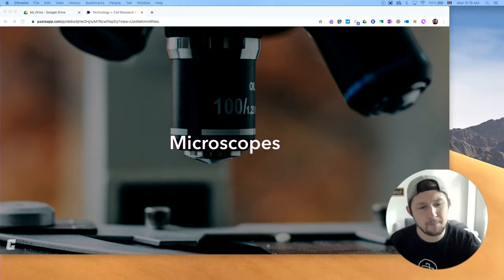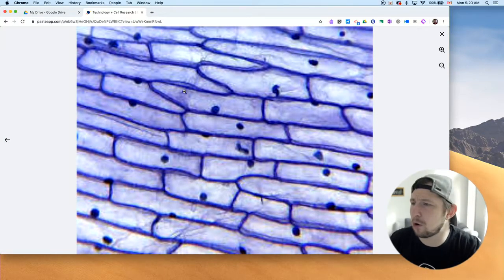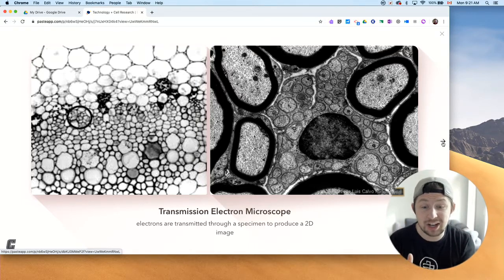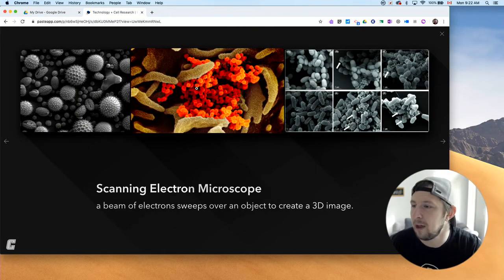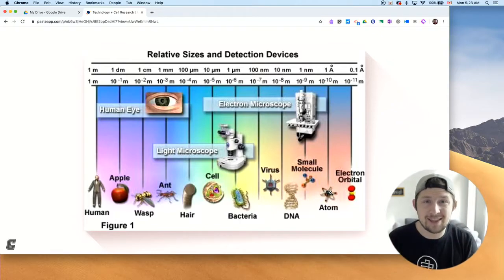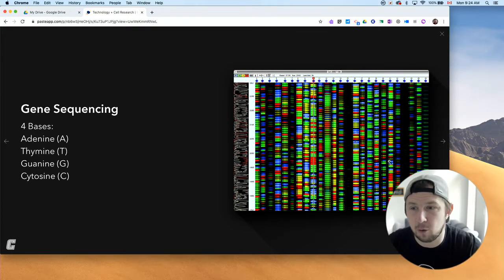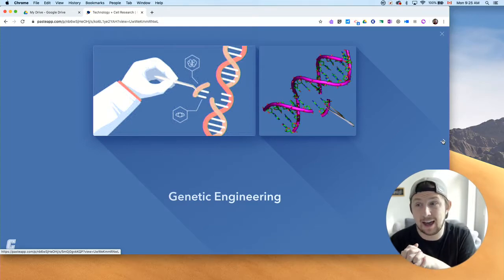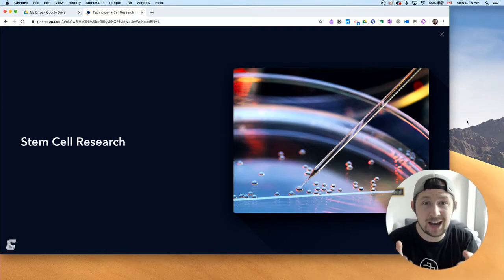Science 10 | Cell Technologies